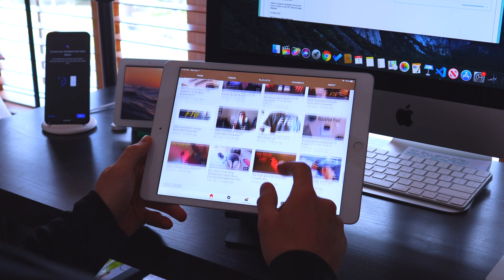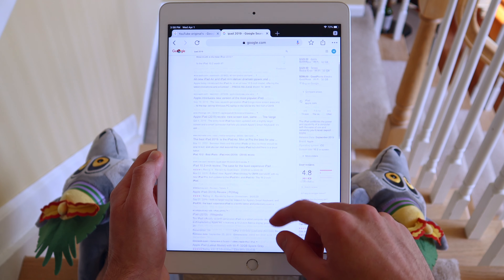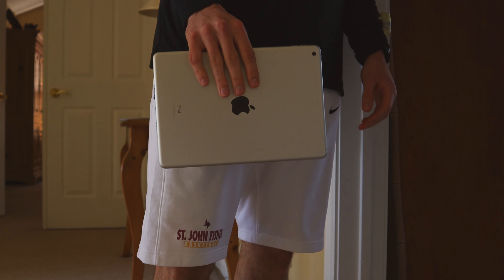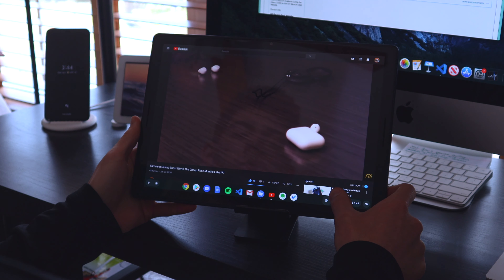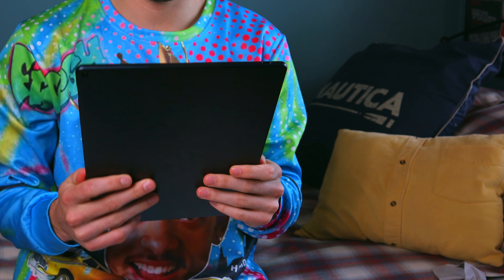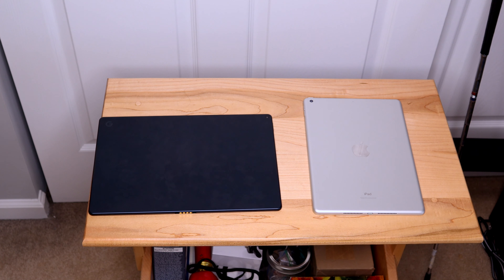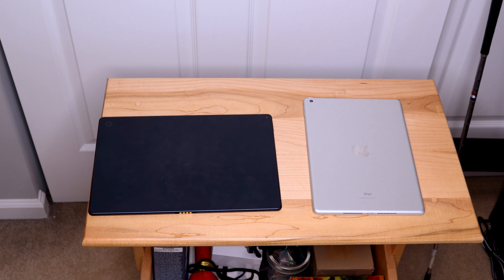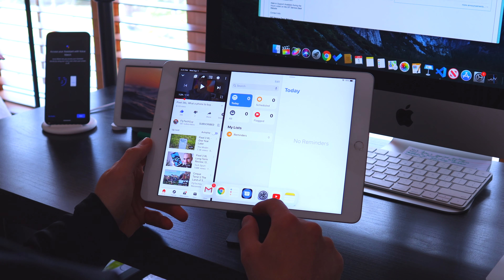Pixel Slate vs iPad! Which is the BEST tablet for YOU?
The Pixel Slate and iPad 2019 are two awesome tablets! There are so many things that set them apart from each other, but which device is going to be best for you. Well each will help you accomplish your every day tasks, yet as a tablet, there may be one that tops the other!